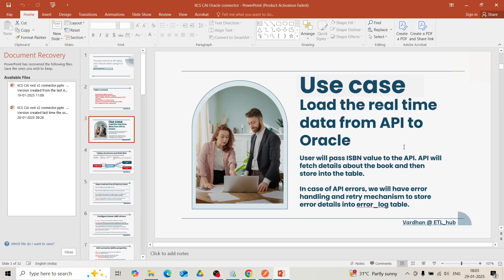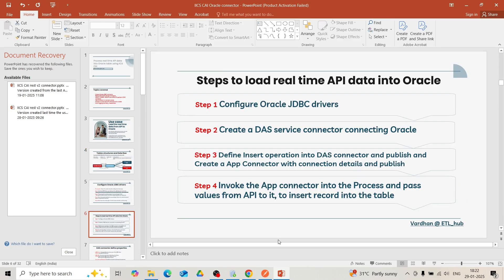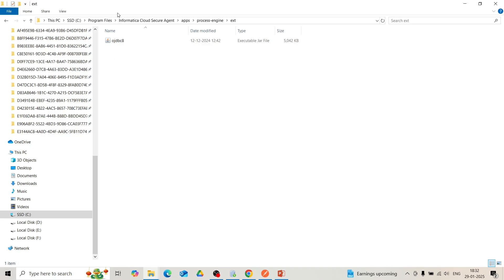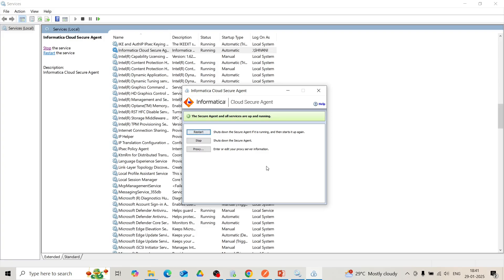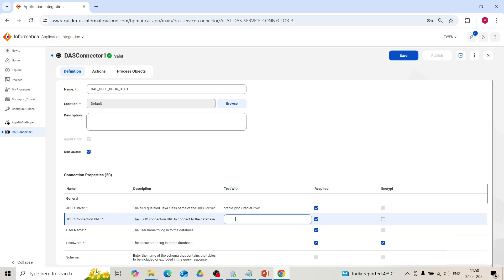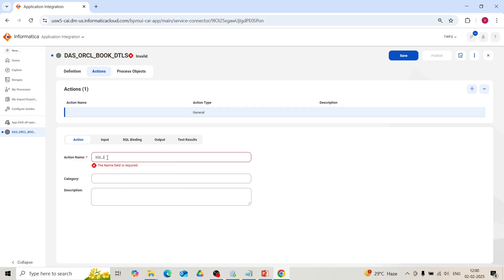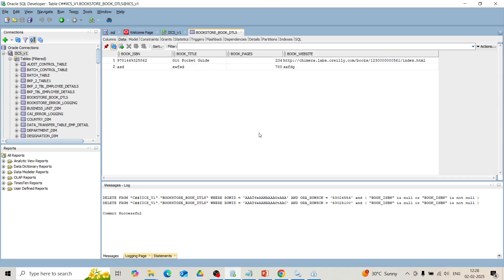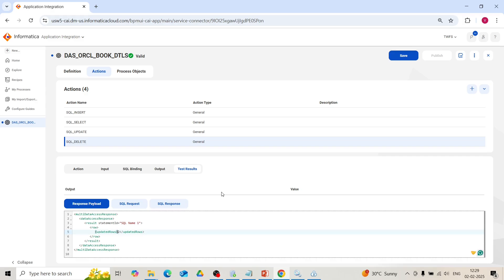IICS CAI tutorials: Oracle JDBC connector and run DML SQL queries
Integrate Real-Time API Data with Oracle Part 1 - How to Create Oracle Service Connector and Perform DML Operations in IICS CAI

In this tutorial, we walk you through the steps to integrate Oracle with IICS (Informatica Intelligent Cloud Services) for real-time API data processing. Part 1 covers how to create an Oracle Service Connector and perform essential DML (Data Manipulation Language) operations like SELECT, INSERT, UPDATE, and DELETE.

Chapter:

00:00 Understanding Business Uses case
00:24 Use case demo
01:19 Data Flow diagram
03:00 Configure Oracle JDBC driver
06:08 DAS Oracle service connector steps
08:45 Insert query
11:07 Select query
14:15 Update query
16:10 Delete query
17:19 App connector

Steps to configure JDBC jar file in nto IICS:
Step 2: Place the jar file at below location into secured agent folder:
C:\Program Files\Informatica Cloud Secure Agent\apps\process-engine\ext

Connection details:
JDBC driver: oracle.jdbc.OracleDriver
JDBC url   : jdbc:oracle:thin:@//localhost:1521/xe
Username and password of the user.